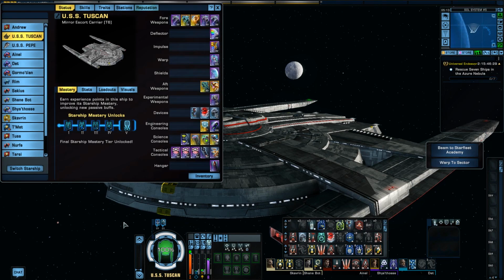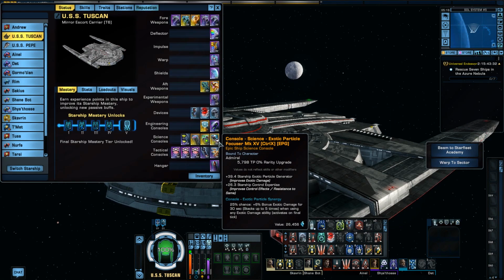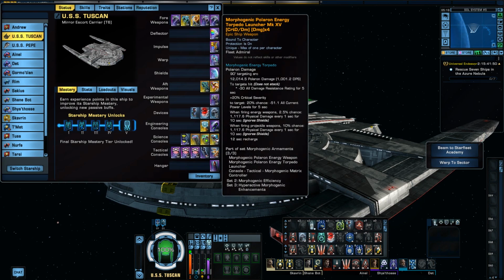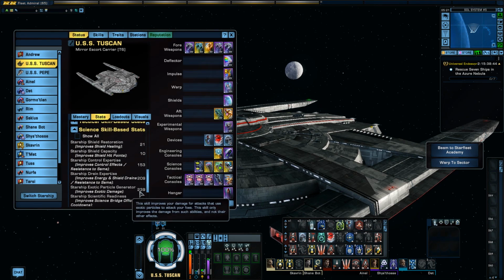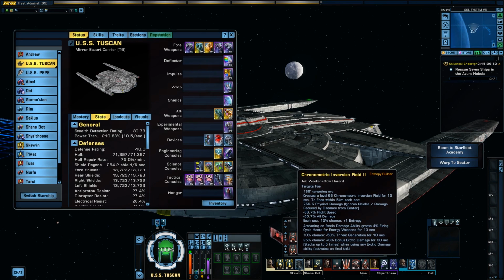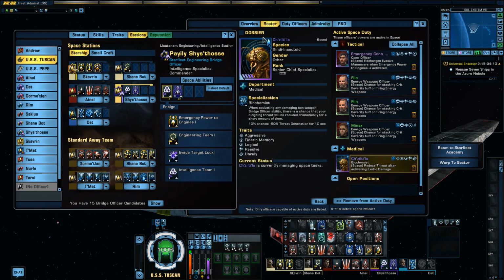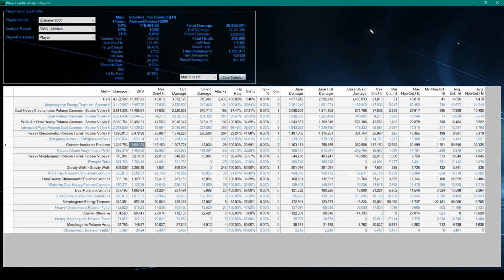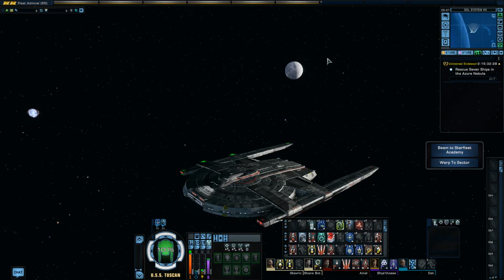Engle Mirror Escort Carrier - Exotic/Energy Hybrid (100k+ DPS) | Star Trek Online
Have a look at this hybrid polaron energy weapon and exotic damage build for the mirror escort carrier! This build utilizes the trait (Superior Area Denial), the experimental weapon (Graviton Implosion Charges), and the console (Cascading Subatomic Disruptions) all from this starship. We run through the loadout, build, ISA run and accompanying parse. Enjoy!

About the Mirror Escort Carrier:
Last month the Engle Class Mirror Escort Carrier [T6] was added to the Infinity Lockbox. The Mirror Escort Carrier is unique in that it is the first ship to feature temporal seating, 5 fore weapons, AND a science focus in its console and bridge officer layout. It also hosts a Lt. Engineering / Intelligence seat making it rare in the regard that it is one of a few escorts with 5 fore weapons and intel seating.